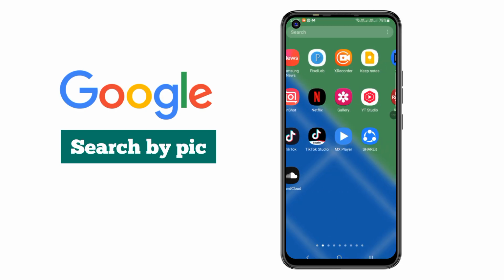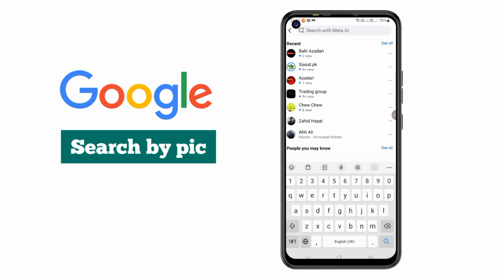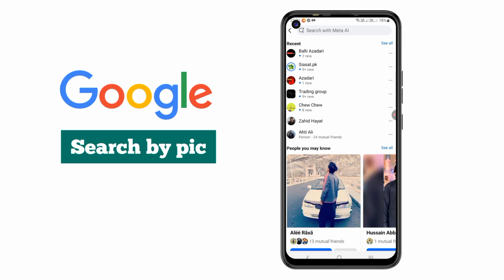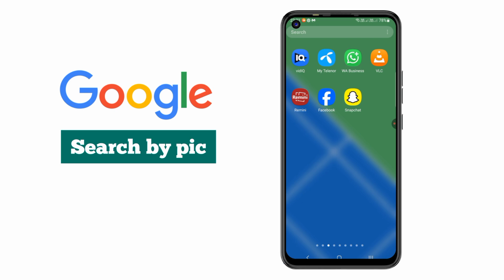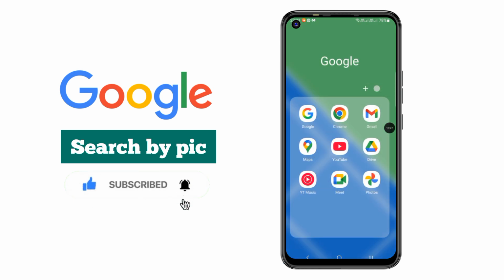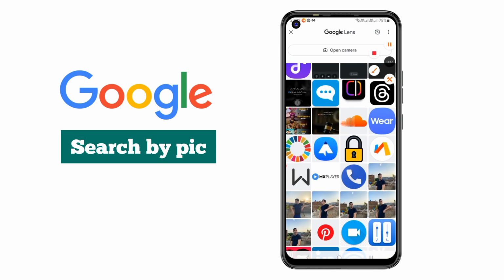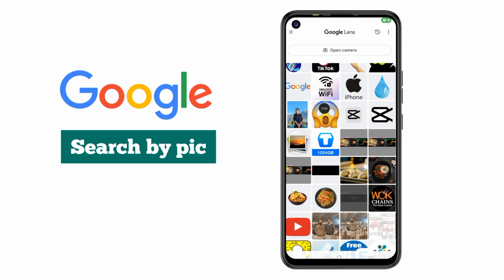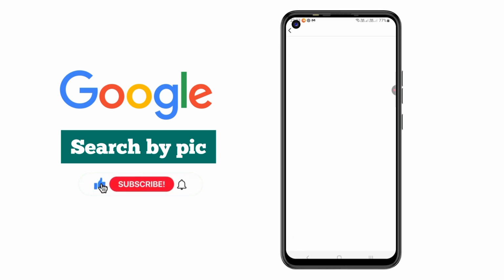How to Search with Photos on Google | Step by Step Guide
Learn how to use Google to search with photos. This tutorial covers Google Lens and image search methods.

Search with photos Google
 Google Lens
Google image search
 Google tutorial